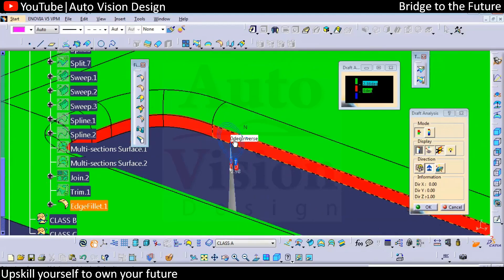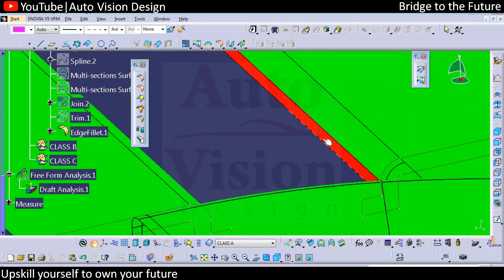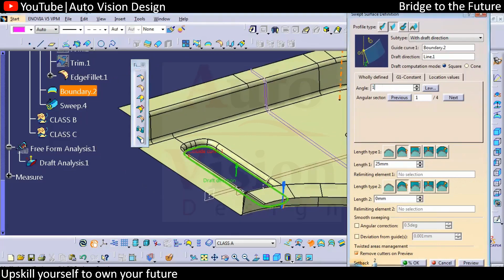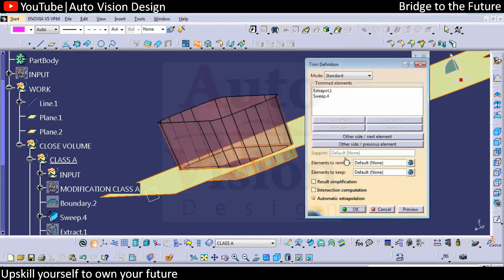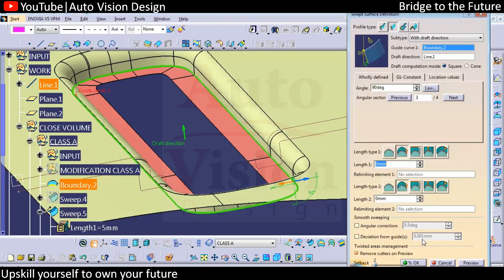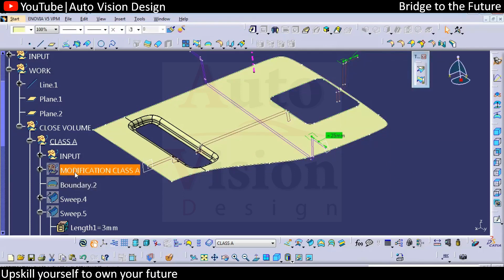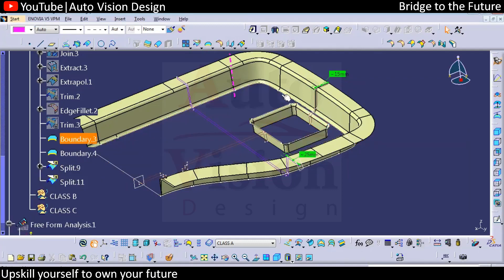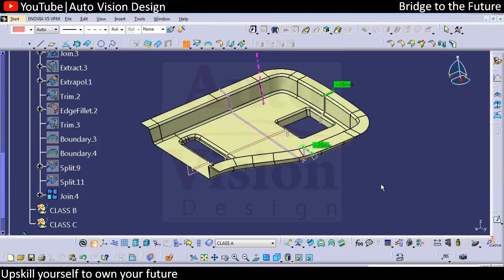Master section CAD TEST - Draft requirement and Class A modification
Can we change master section?
CAD test master section is having tooling issue what to do ?

2 Way and 4 way Locator creation from Master section | CAD Test | Automotive Plastic Trim